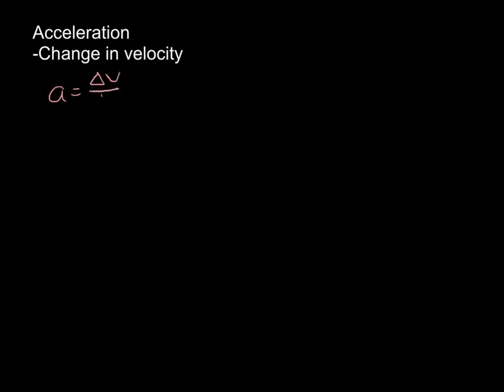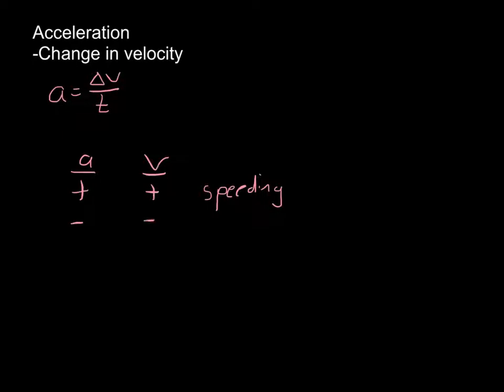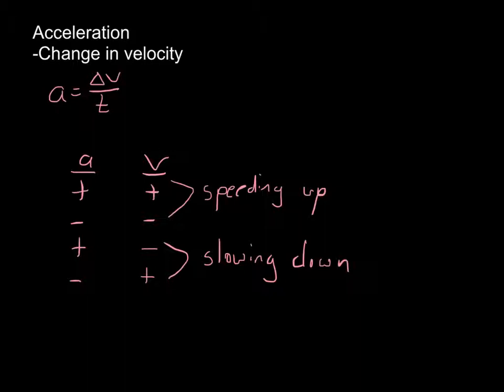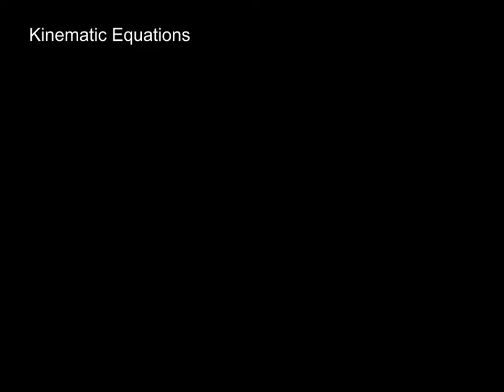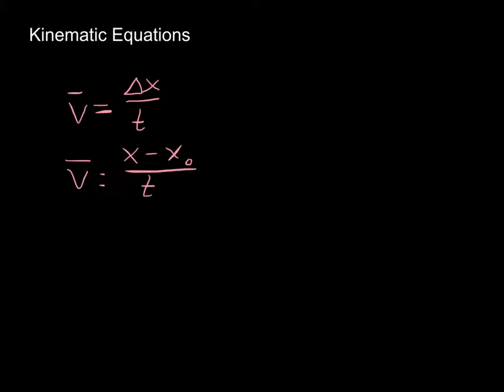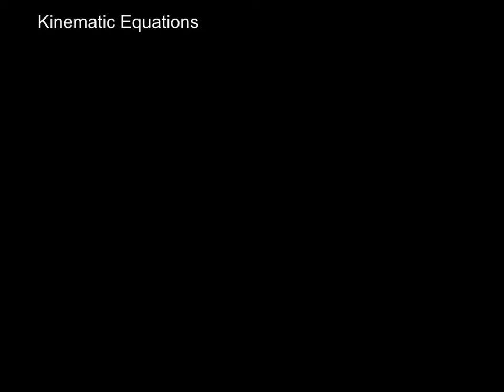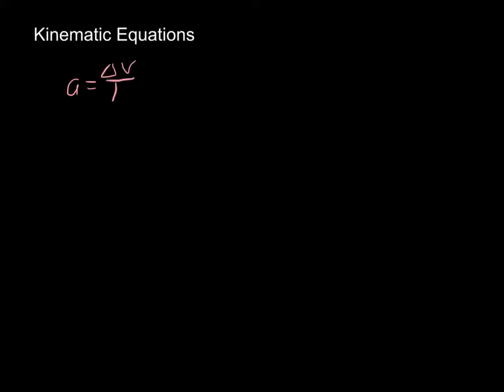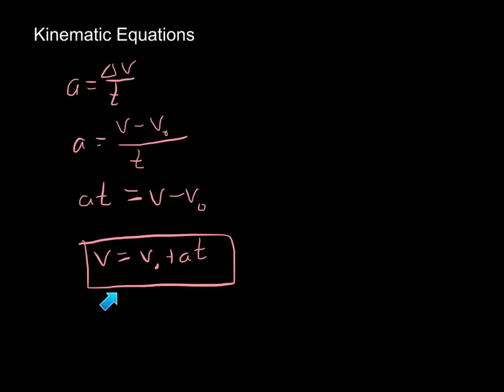acceleration and 1D equations